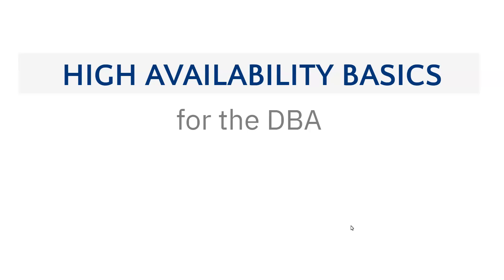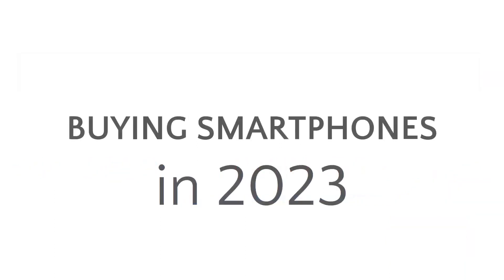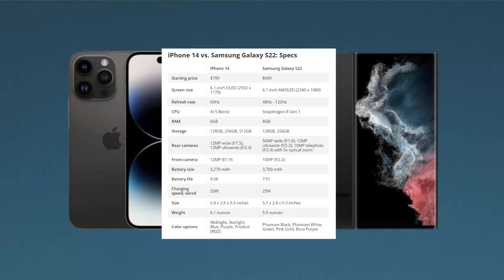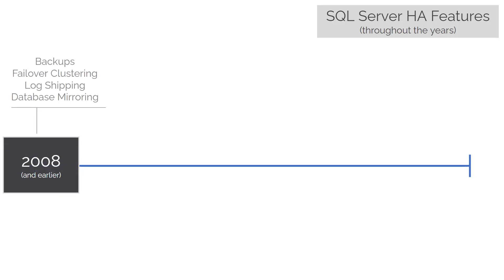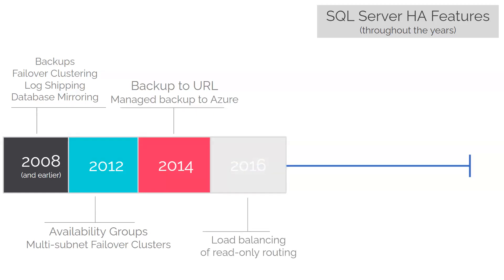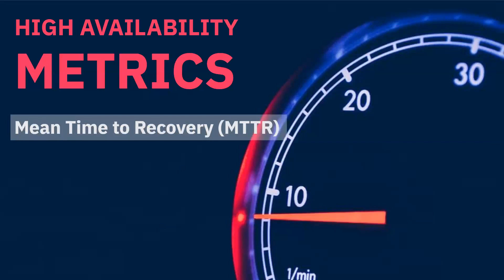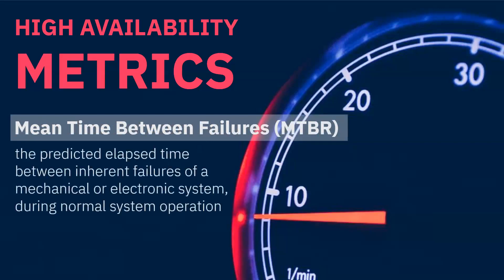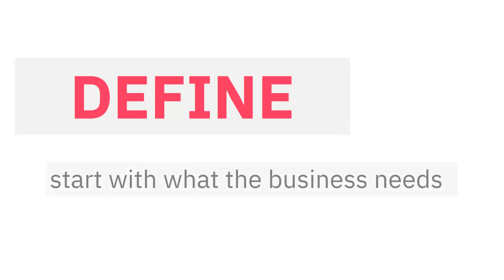May 2023 - High Availability Basics for the DBA - What SQL Server Cannot Do For You- Edwin Sarmiento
With the different high availability features that SQL Server provides, it can be tempting to implement Always On Availability Groups because that’s what most people recommend. However, just because you are implementing a SQL Server high availability solution doesn’t mean it will meet your HA requirements. You don’t want to be in a situation where you spent a lot of money, time, effort, and resources building a SQL Server high availability solution that does not meet the business needs. The first step in implementing a HA solution is to start with the basics.

In this session, you will learn the basics of high availability that every DBA needs to know. These basics form the foundation of every high availability solution you will deploy, regardless of the technology or feature you choose.

This session was recorded live on May 16 2023 as part of the Microsoft Data Platform Continuity Virtual Group, available at: